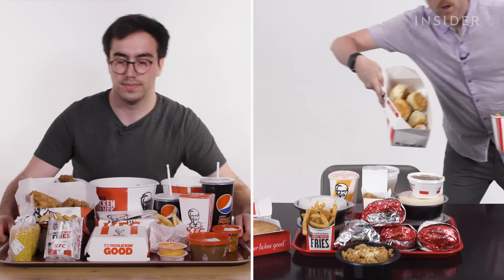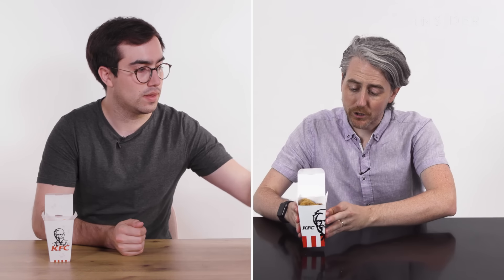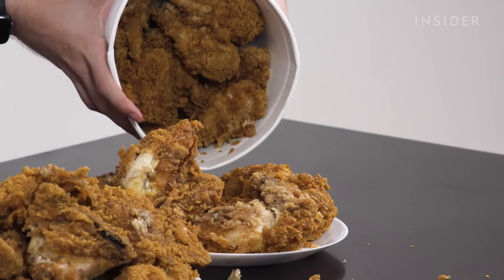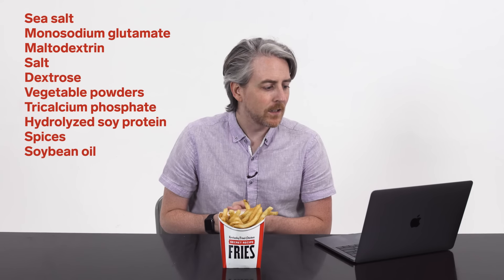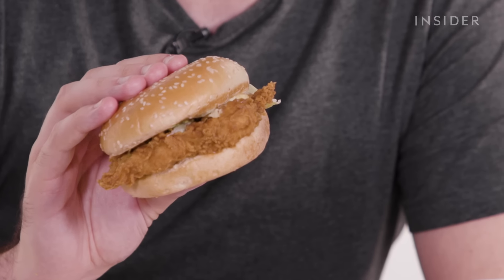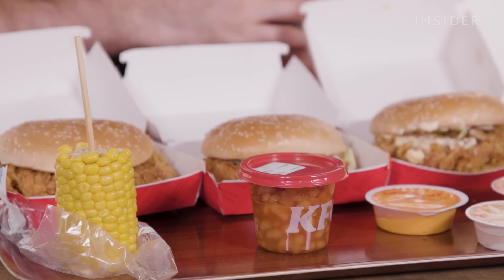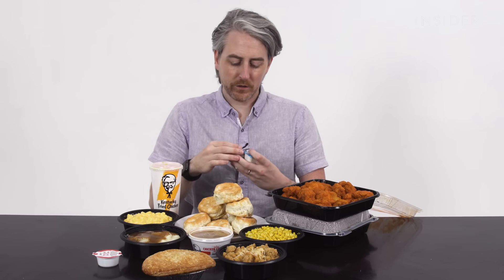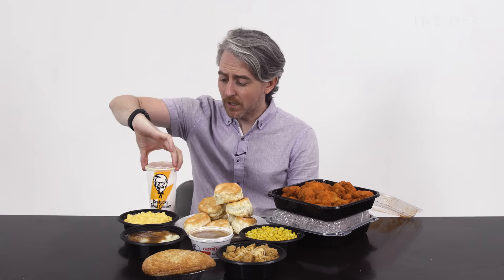US vs UK KFC | Food Wars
We tried everything on the UK and US KFC menus to find out the big differences between the two. From the portion sizes to the calories, the difference between the two chains was pretty surprising. The popcorn chicken box in the US was almost four times the size of the UK's largest option.